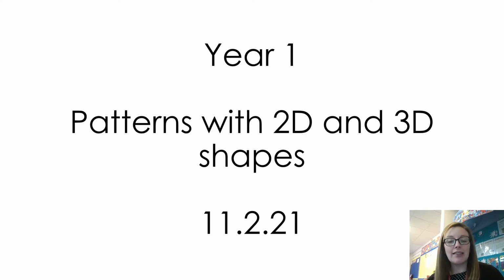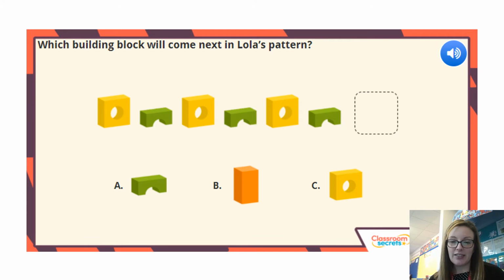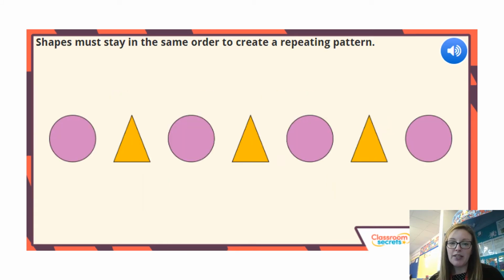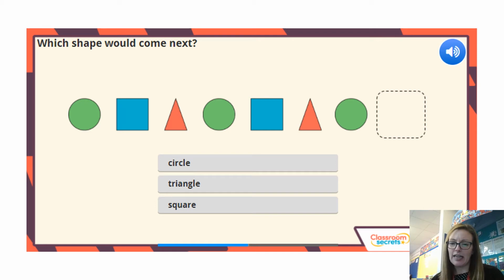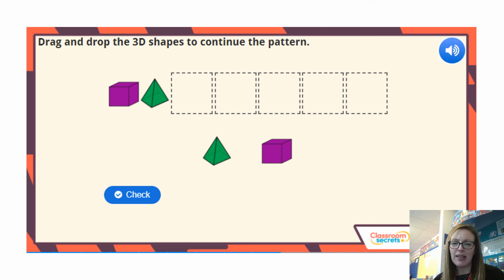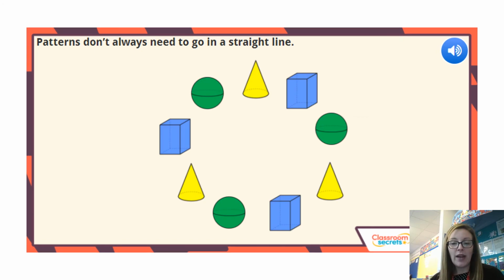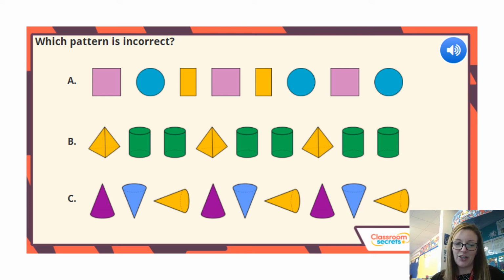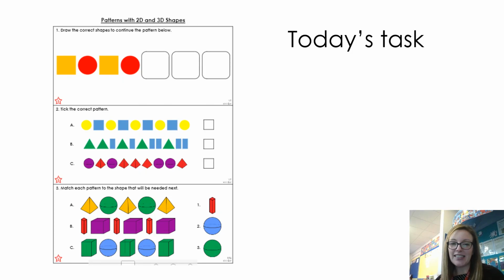Maths Year 1